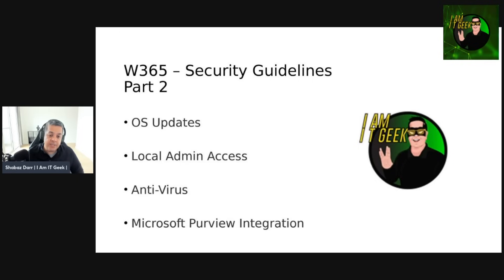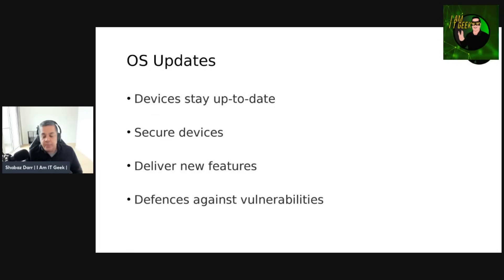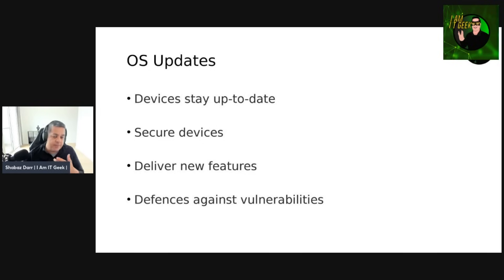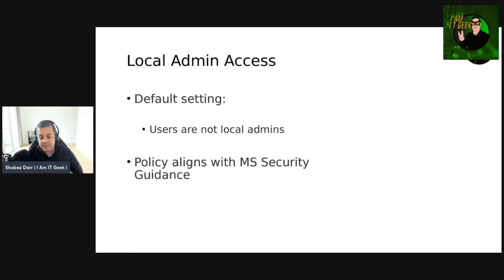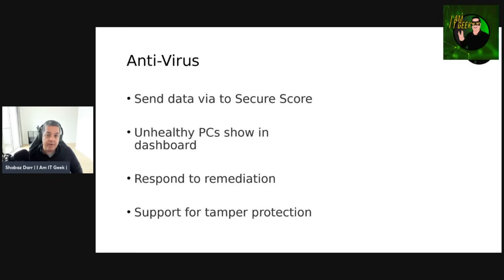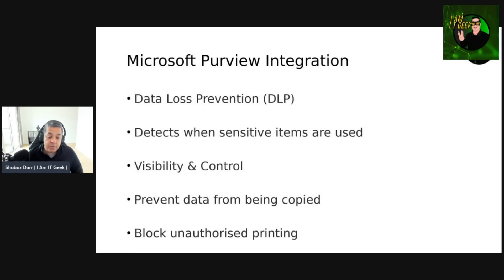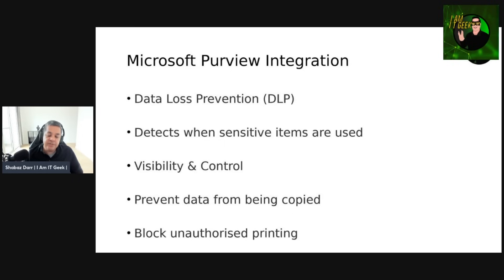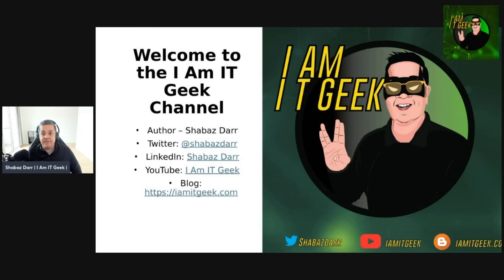What Happens if You Ignore CloudPC Security in 2025?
Learn about the important security guidelines for CloudPC, including W365 security features, local admin access, anti-virus protection, and Microsoft Purview integration. Implement these measures to protect your data and ensure a secure computing environment.

Episode Breakdown -

00:00 - Episode Introduction
01:00 - Episode Breakdown
01:26 - OS Updates
02:04 - Local Admin Access
02:34 - Anti-Virus
03:12 - Microsoft Purview Integration